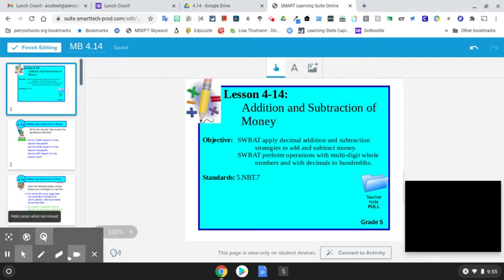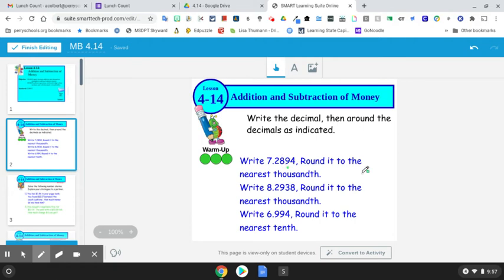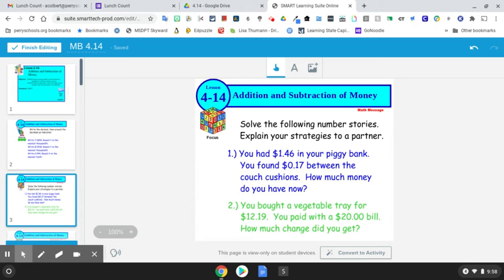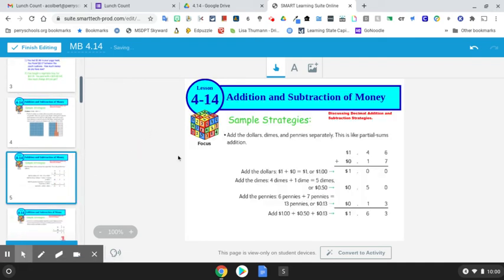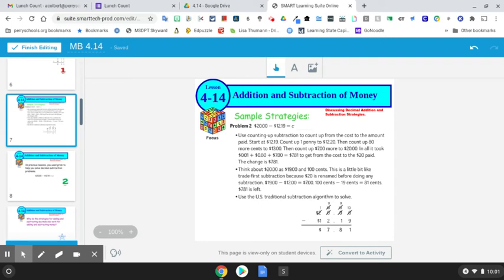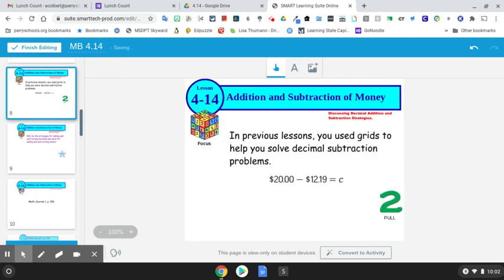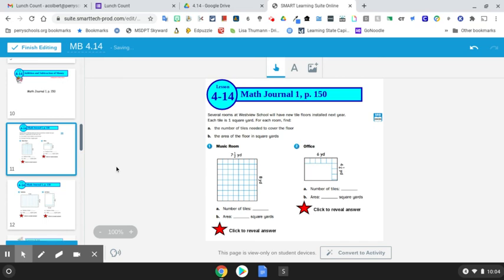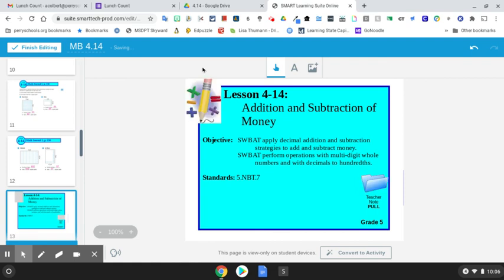Unit 4 Lesson 14